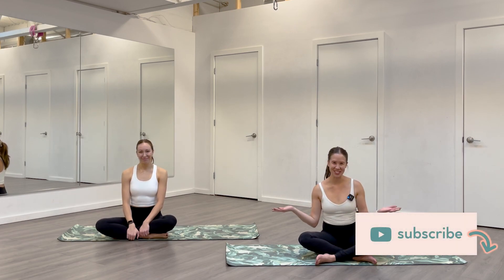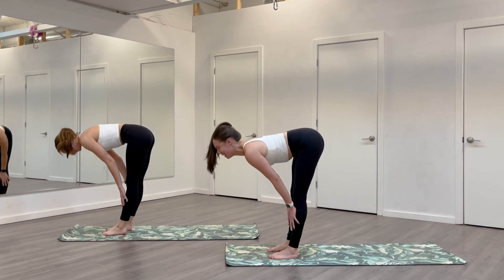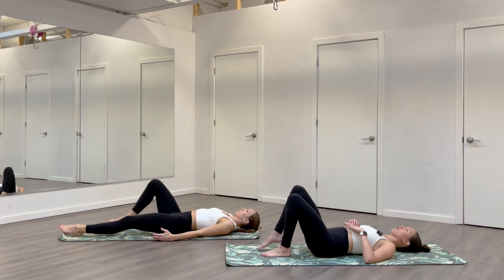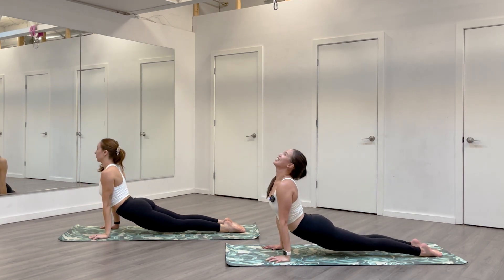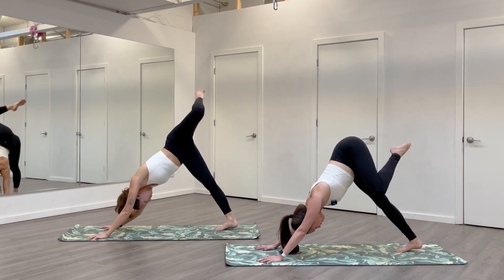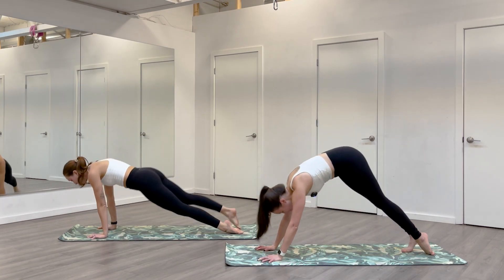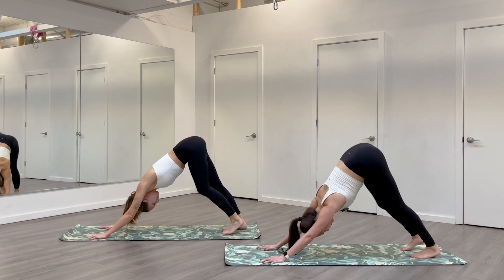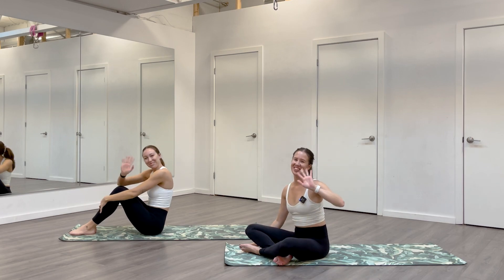30 min VINYASA YOGA FLOW - Follow Along Workout - All Levels Strengthening Yoga Flow w Hip Openers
Kait's back in the studio with me for a yoga flow! Together, we'll move through a vinyasa practice that focuses on building strength and stability, while focusing on deepening your mobility.

Grab a friend and enjoy the flow! - Syd xo

Ps. comment when you're done class, I LOVE hearing from you!